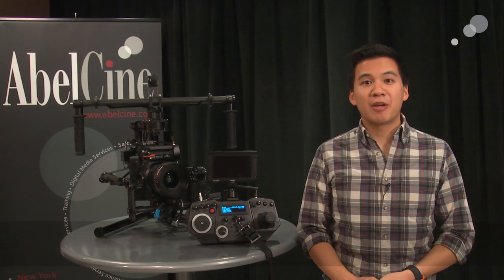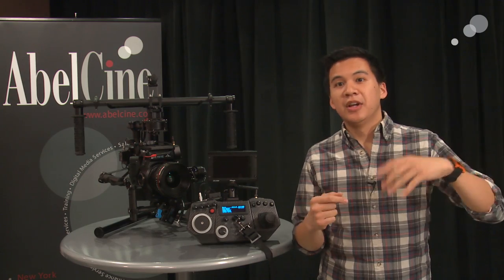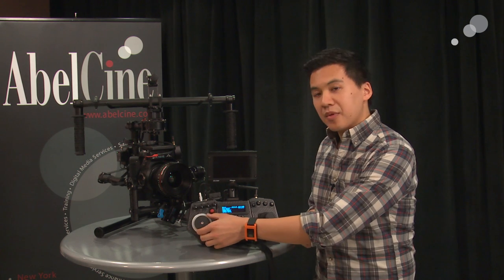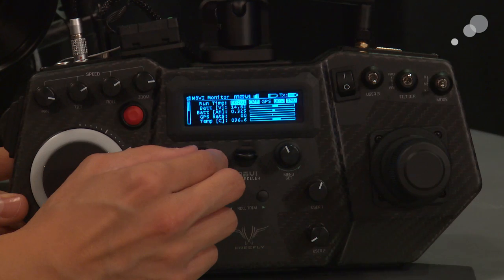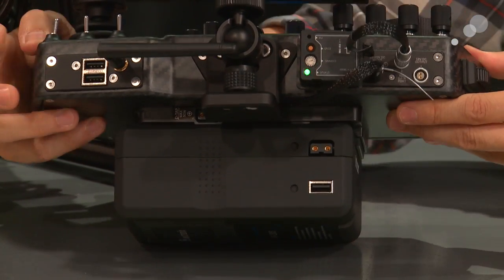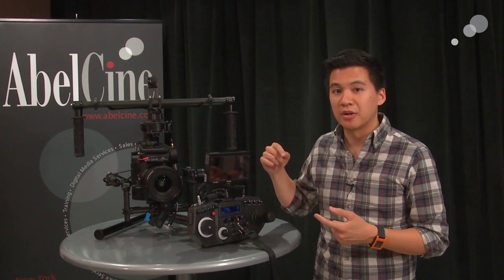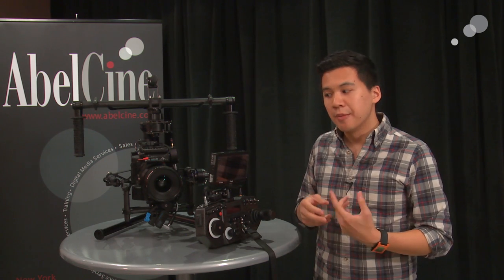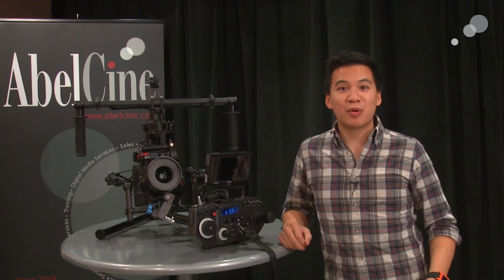At the Bench: Freefly Systems MoVI Controller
Earlier this year, Freefly Systems showed off a prototype of their MōVI Controller, a custom-built wireless remote that incorporates pan & tilt control, as well as lens control. Previously, if you wanted to use your MōVI in remote (or dual operator) mode, you would be using a controller designed originally for the RC aircraft world. While that solution offered you good camera control, Freefly sought to design a better system that included all of the features an operator would need access to, while also improving the camera control surface.

Made of carbon fiber, the new MōVI Controller includes a large pan & tilt knob, camera trigger, customization and user switches, along with FIZ (focus, iris, zoom) support. It also utilizes two-way communication with your MōVI, so you get live status information, as well as the ability to tune and configure your unit.